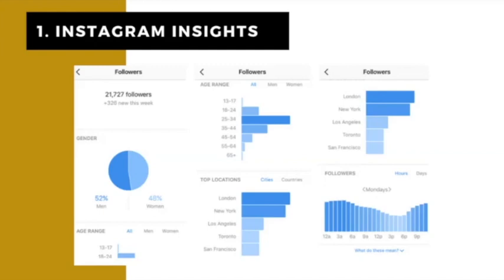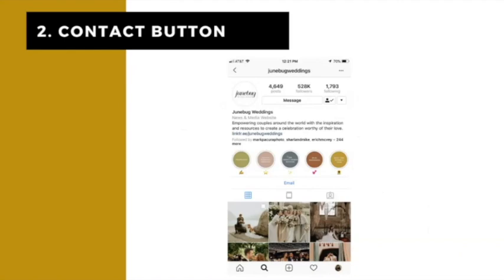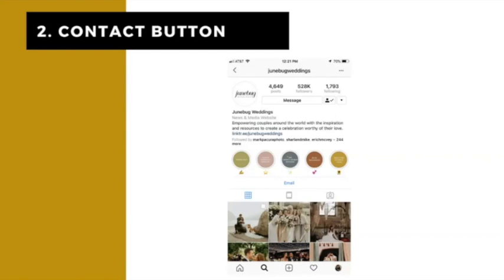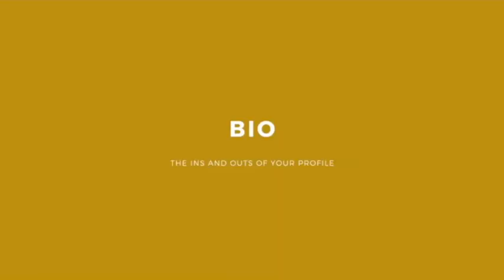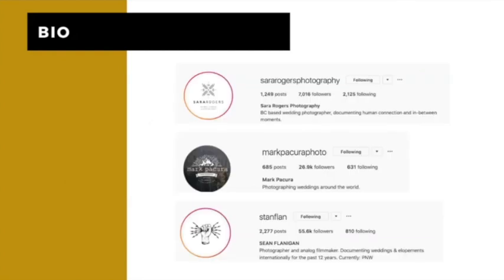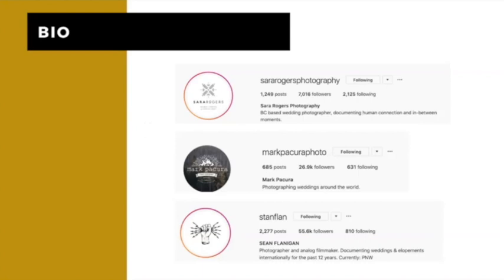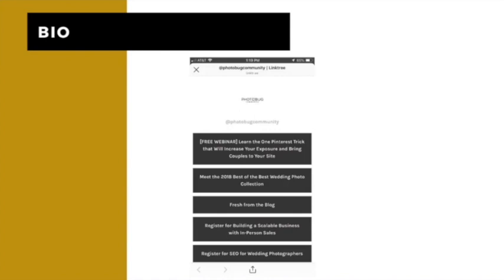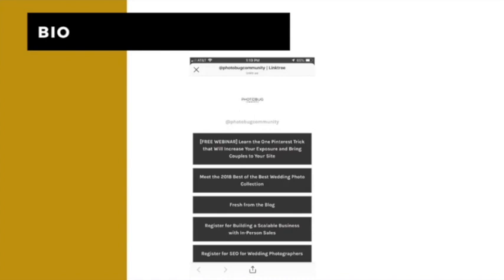1 2 Account Type & Bio » Instagram for Wedding Photographers CourseCraft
to get this preset.